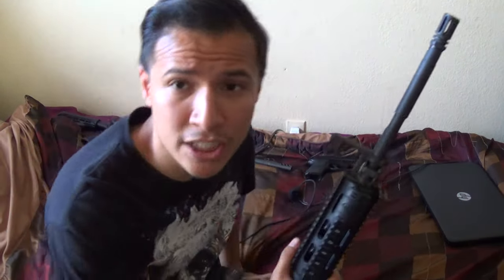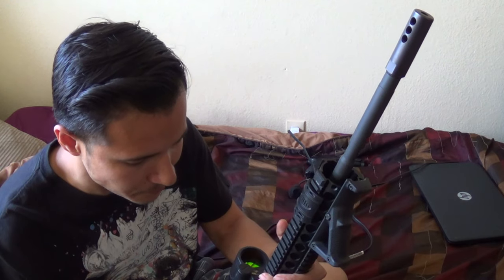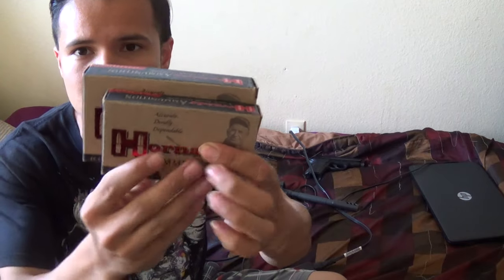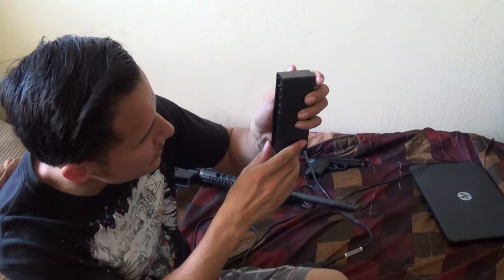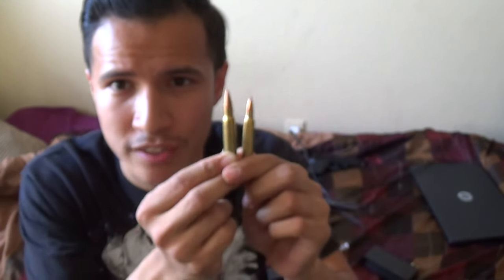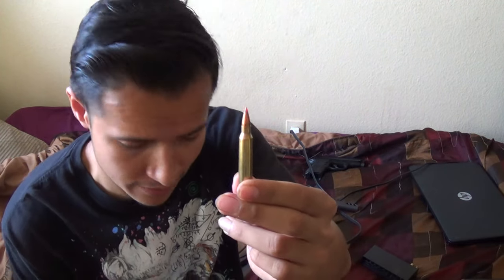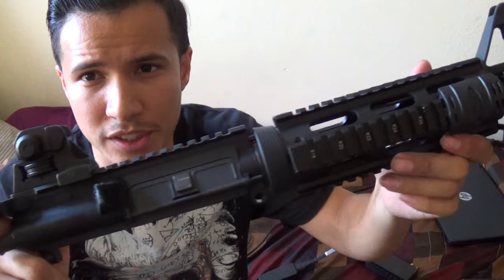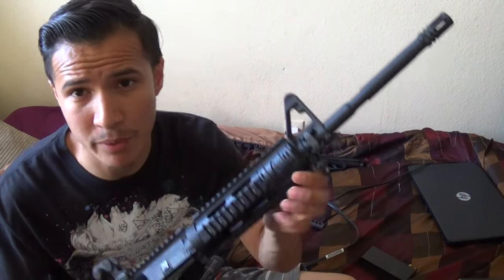6.8spc talk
Just talking about some pros and cons about the cartridge